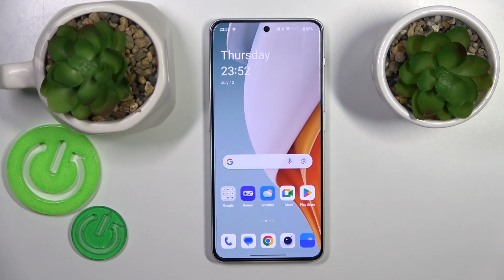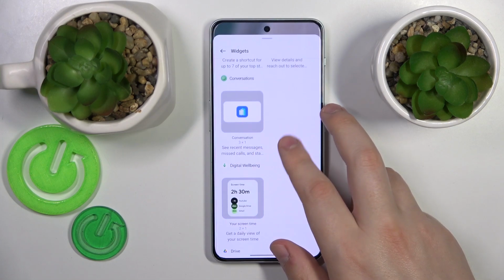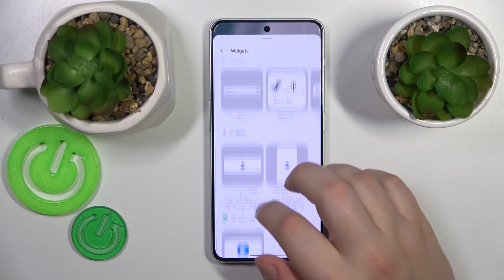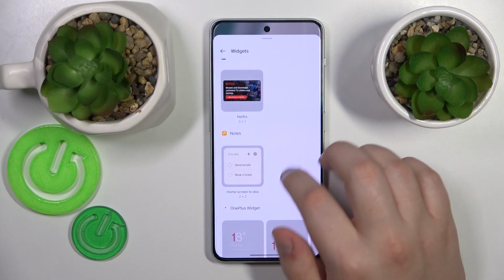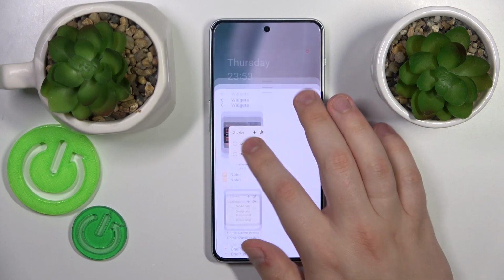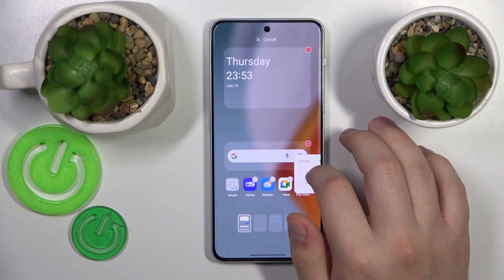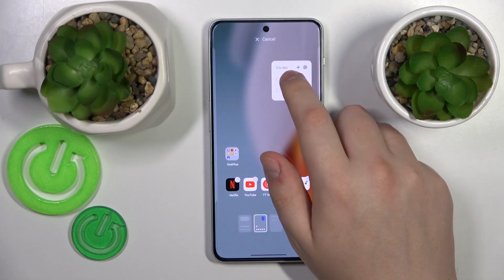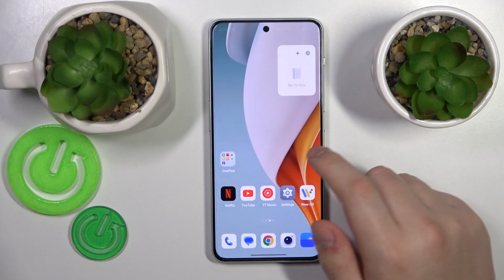How to Add Sticky Notes to OnePlus Nord 3 5G Home Screen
Greetings, valued viewers! We're thrilled to present our latest tutorial, focusing on a highly convenient feature: adding Sticky Notes to your phone's Home Screen. Click on the window above to access our tutorial and discover the most effective method for customizing and positioning these notes on your OnePlus Nord 3 5G's main screen. This ensures you stay on top of your tasks and effortlessly include any notes you need. Stay organized and enhance your productivity with style!

How to Add Sticky Notes to the Home Screen of OnePlus Nord 3 5G? How to Customize OnePlus Nord 3 5G Home Screen with Sticky Notes? How to Create and Pin Multiple Sticky Notes on the OnePlus Nord 3 5G Home Screen? How to Use Sticky Notes for Better Productivity?